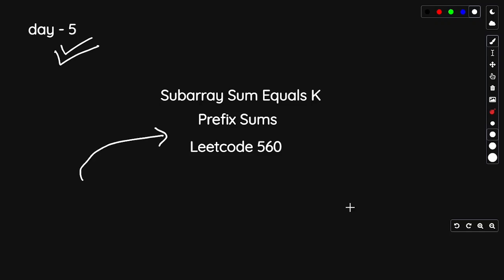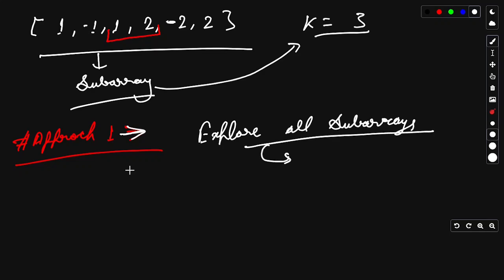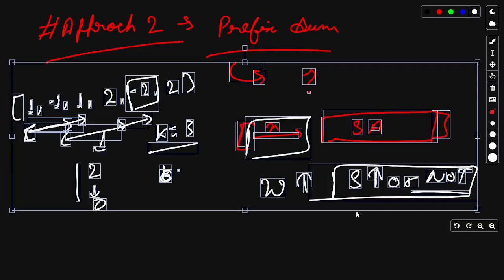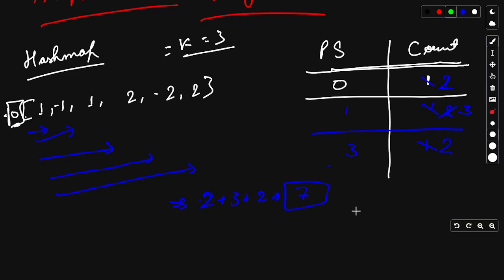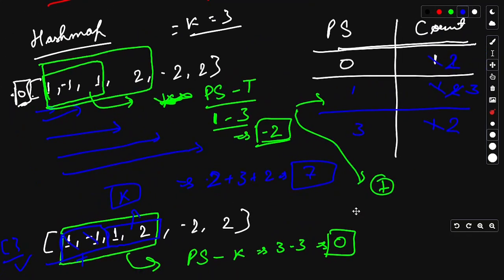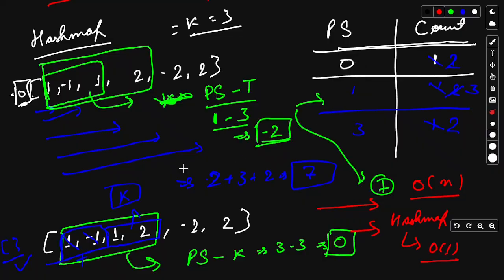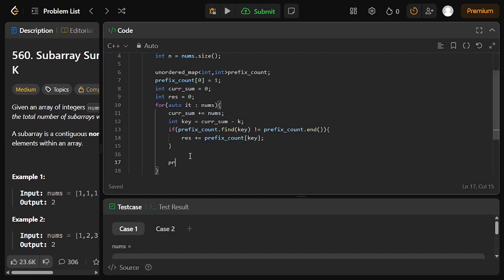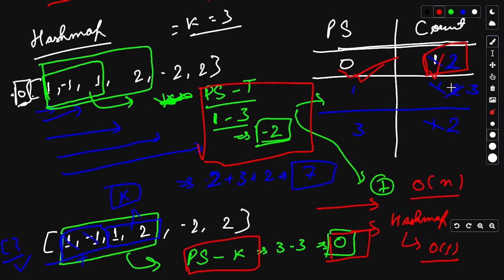Subarray Sum Equals K // leetcode 560 // Prefix sum // DAY-5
In this video i will be teaching you about how to solve leetcode problem no 560 which is subarray sum equals k